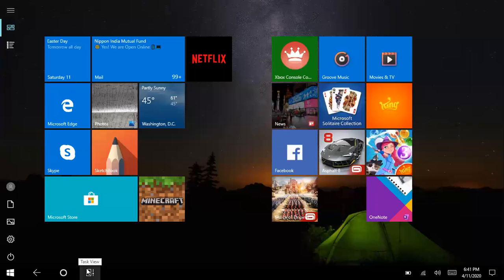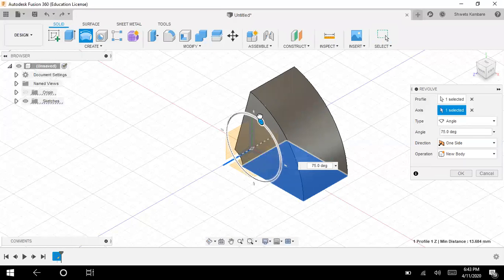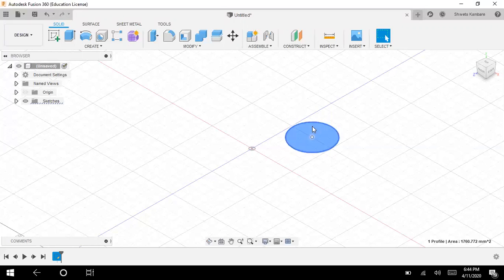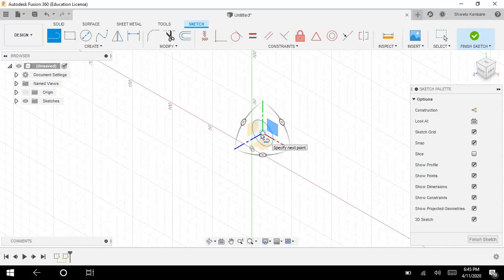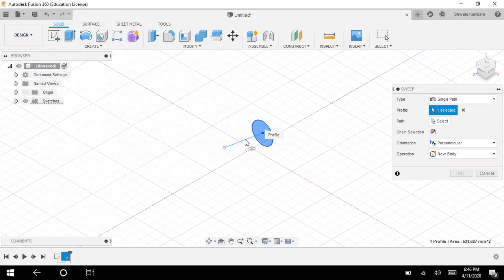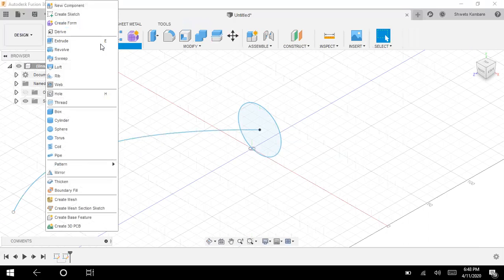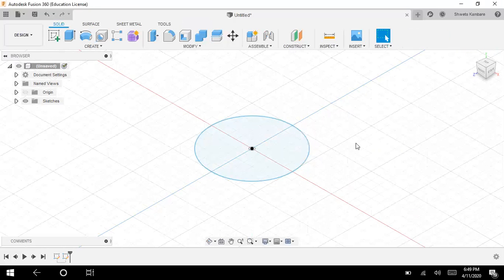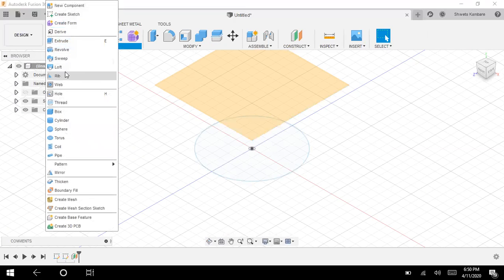Fusion360 Commands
Video starts at 00:27